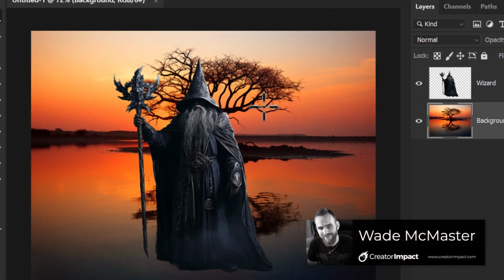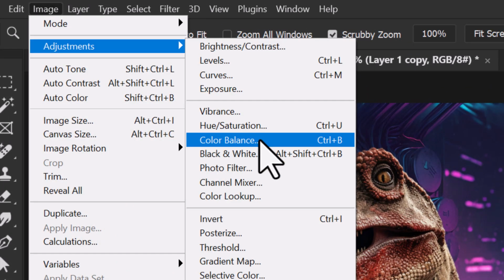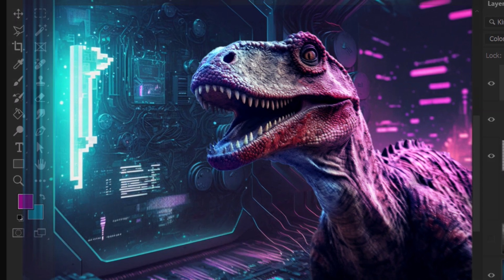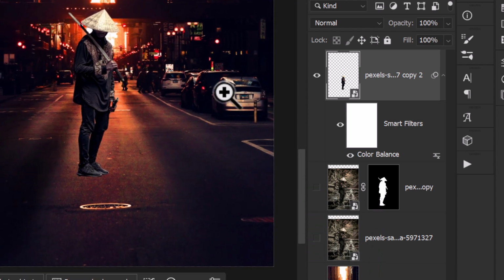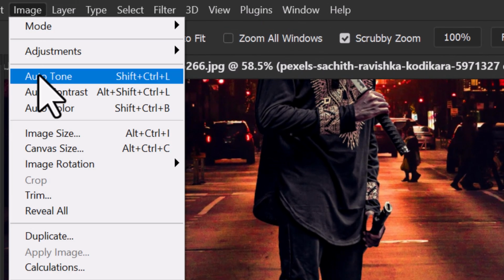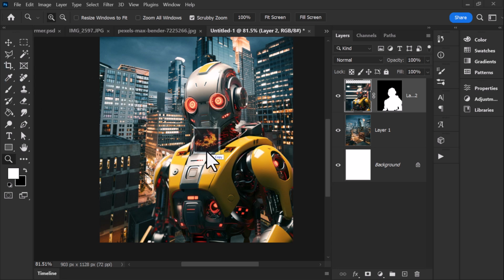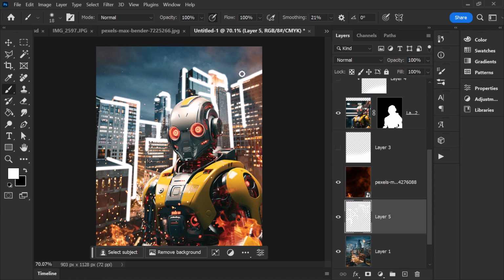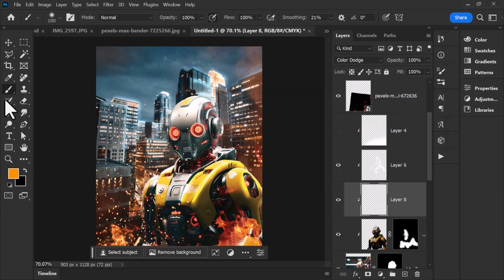How to Blend Images Like a PRO in Photoshop (11 Ways)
Learn how to blend two images in Photoshop, using 11 techniques in this Photoshop Tutorial. This is perfect for Photography, digital art or even AI Art editing (from Midjourney, Leonardo AI etc)

⚒ // TOOLS // ⚒

 🔗BEGINNER COURSE
Build a website, set up your presence online and start earning money:

// CREATOR IMPACT

// TIMESTAMPS

0:00 - Match Color
1:04 - Reflections
1:38 - Atmospheric Element 1
2:19 - Color Balance
3:38 - Environmental Light
6:00 - Curves: 2 Methods
8:35 - Shadows
11:38 - Bleeding Bright Light
12:38 - Color Lookup
13:36 - Atmoshperic Element 2
16:12 - Draw Highlights & Shadows (my personal technique)